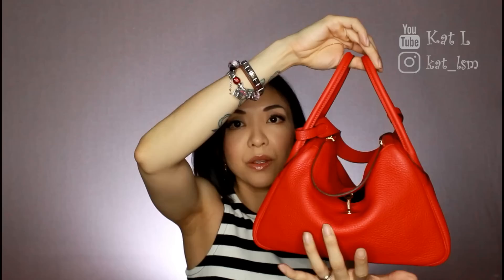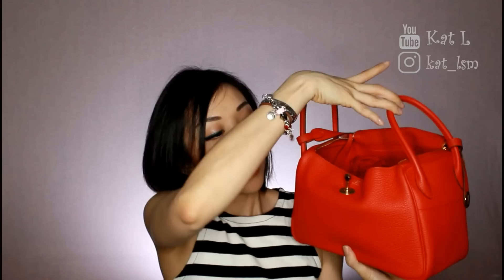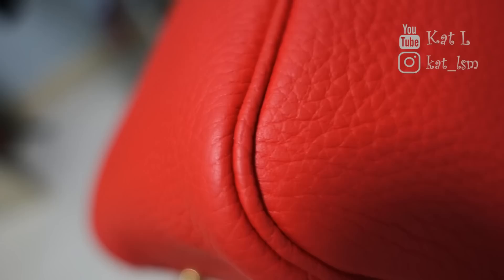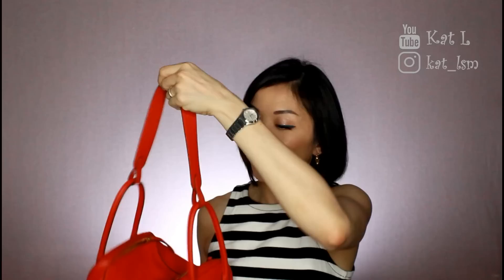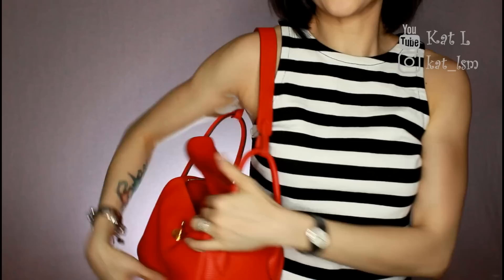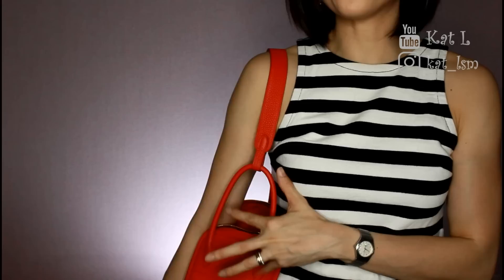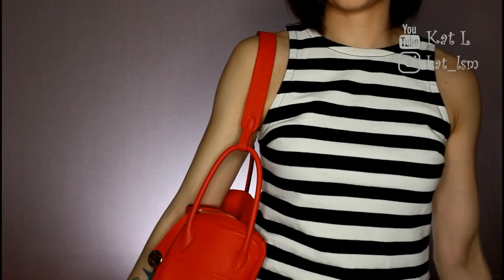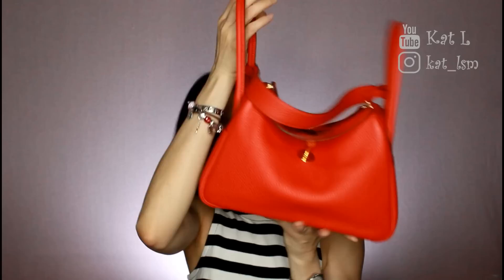Hermes Lindy 26 1-Year Update | Do I Still Love It? | Kat L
A quick update on my Hermes Lindy 26. I got many questions about this bag, mainly about the leather, convenience and whether I still enjoy this bag...

Resellers (instagram)
* LuxLexicon
* Finkepuff

Singapore 911729